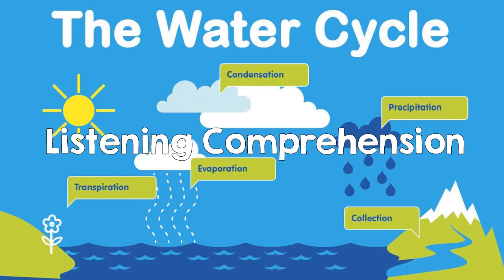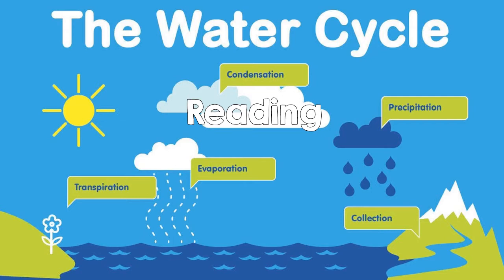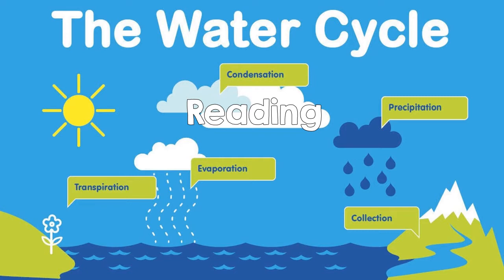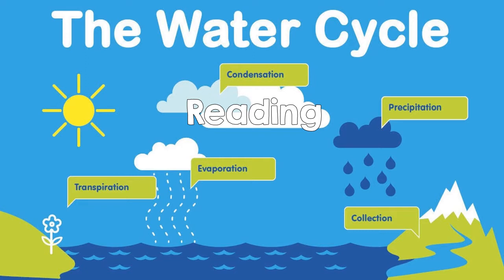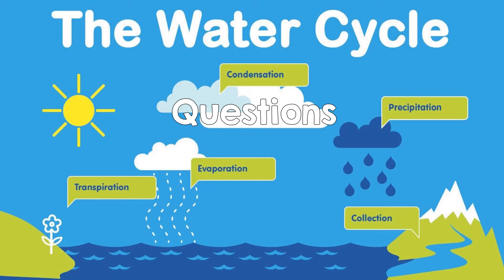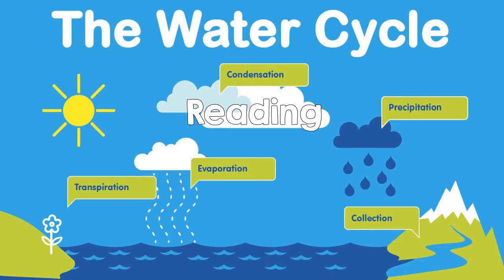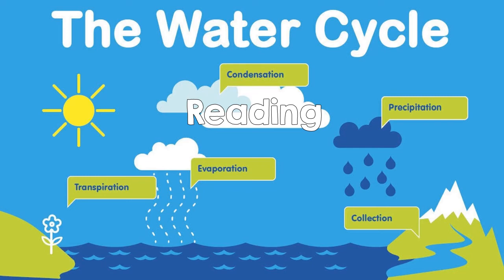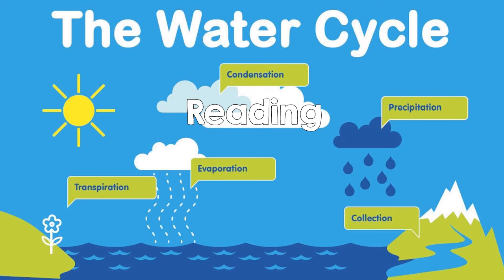The water cycle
The water cycle is a listening comprehension passage.